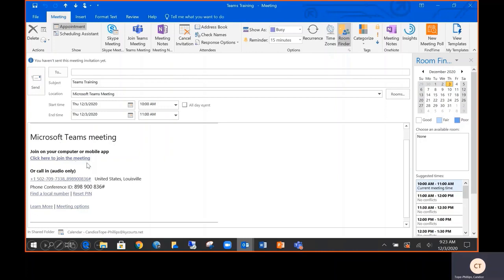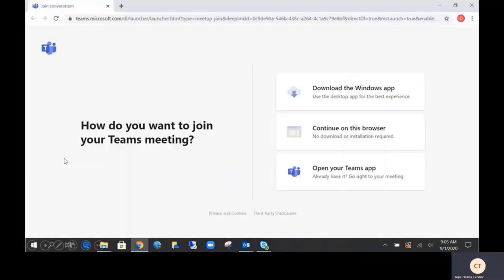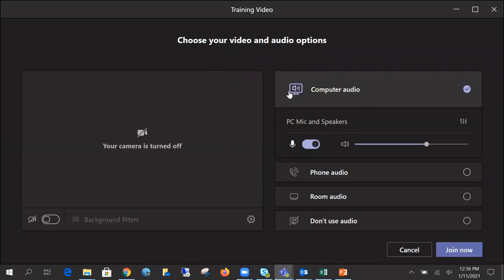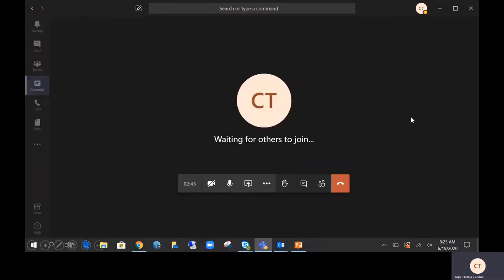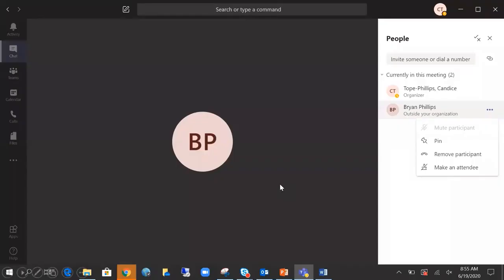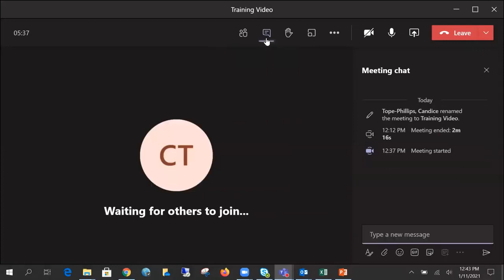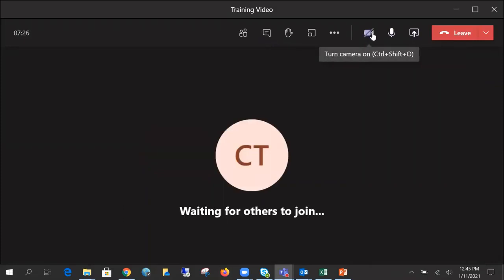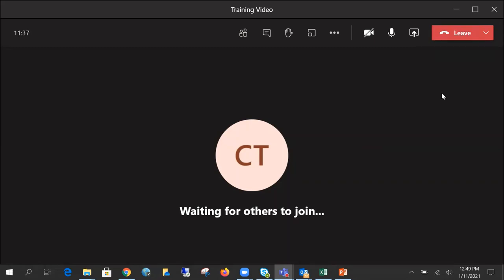Microsoft Teams for Attorneys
A brief guide on how attorneys can utilize Microsoft Teams for court needs.